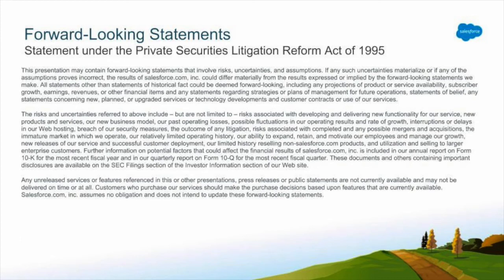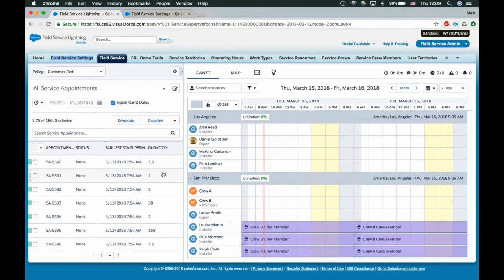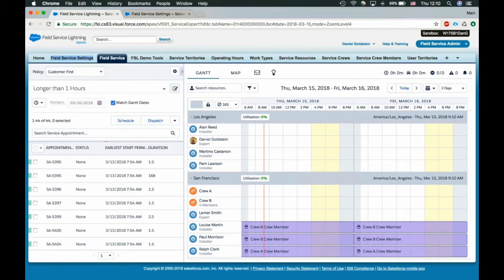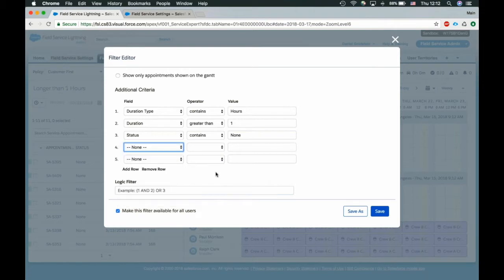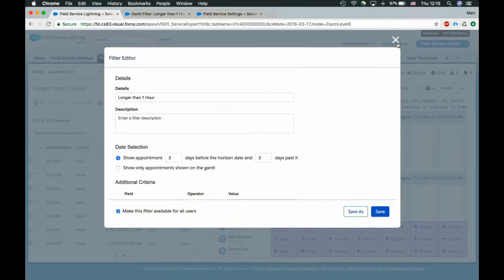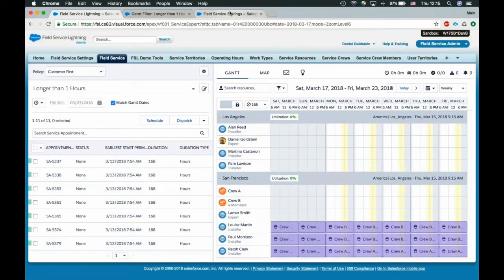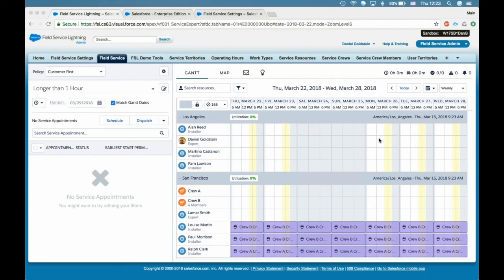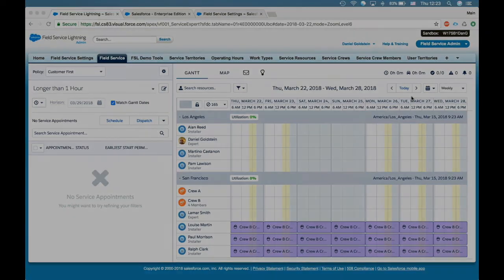FSL Gantt Filters Preview